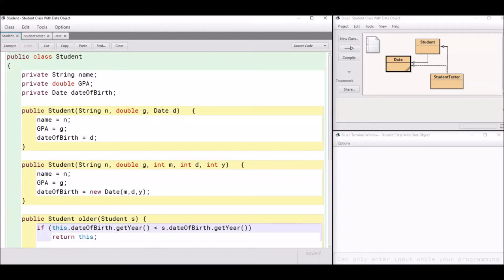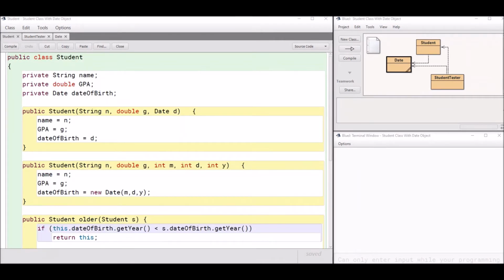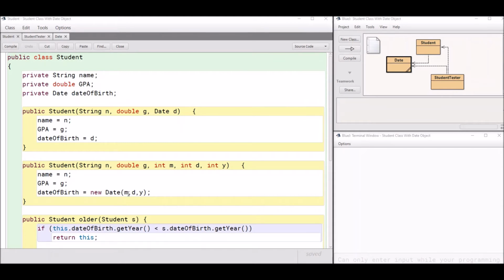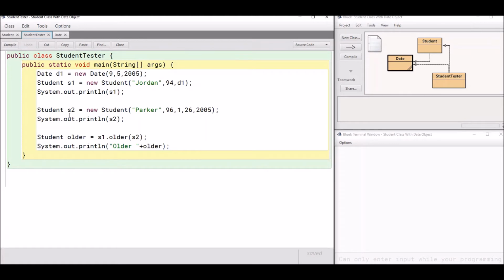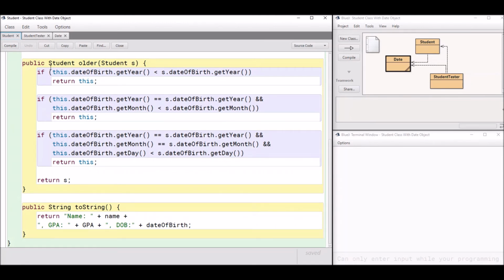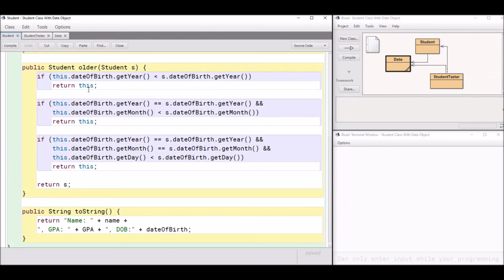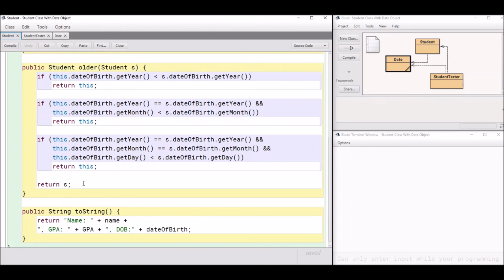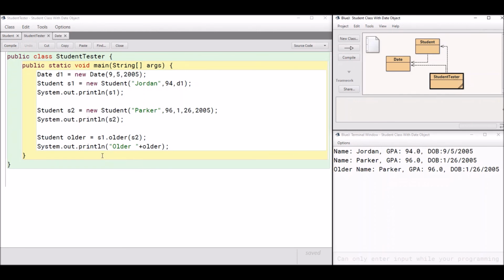Has-A Relationship Java